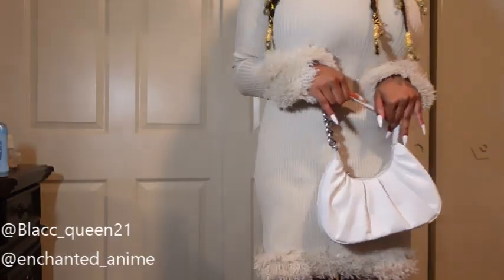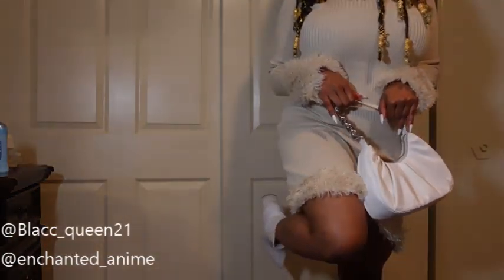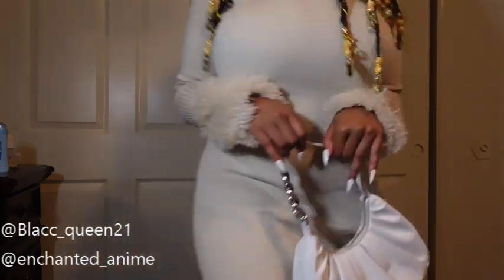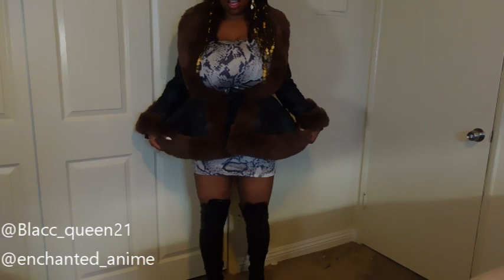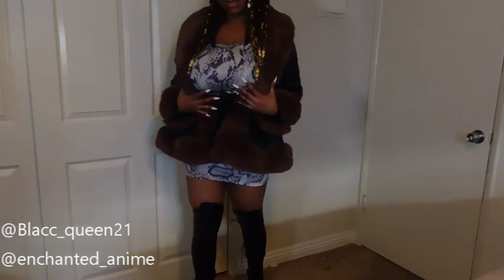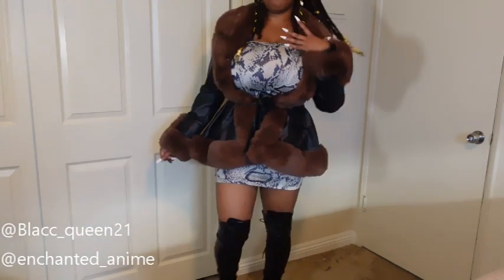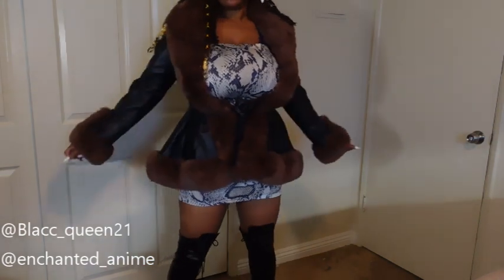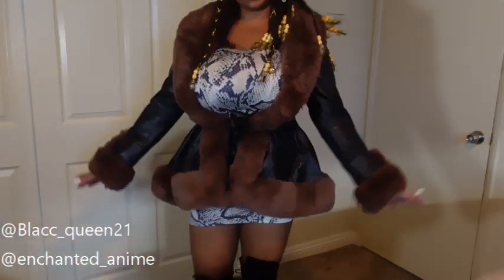FALL/ WINTER TRY-ON HAUL 2022